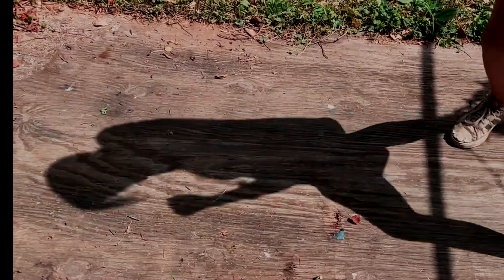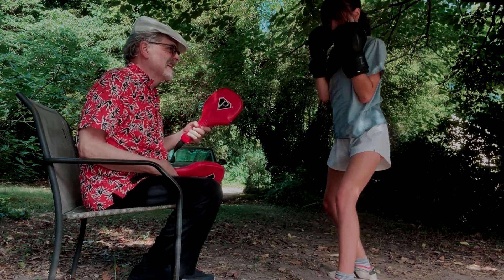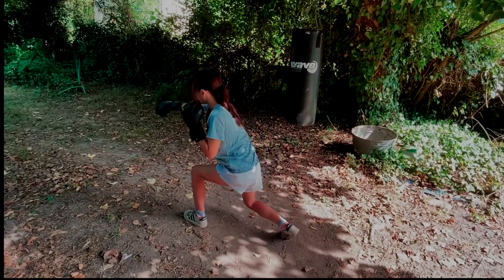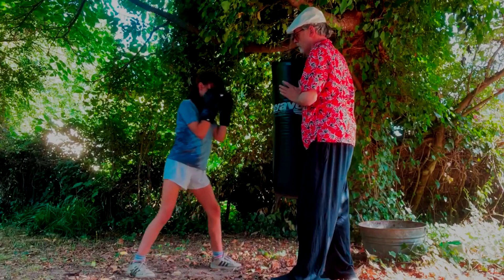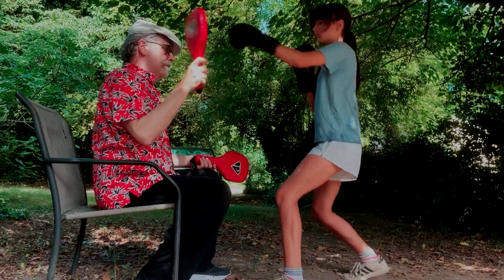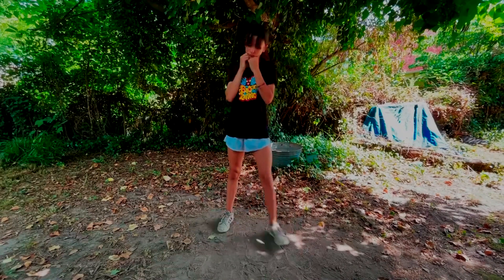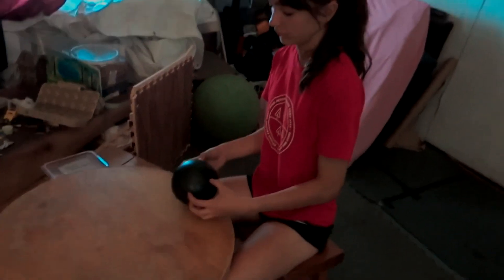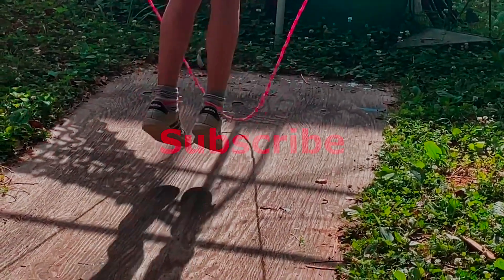Boxing with Wilson Pitts mini camp 2024 day7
It has been a great camp in hot conditions and she is coming around nicely. This was her stress day where I pushed her to do just a little more.